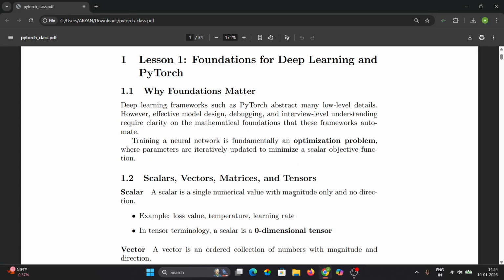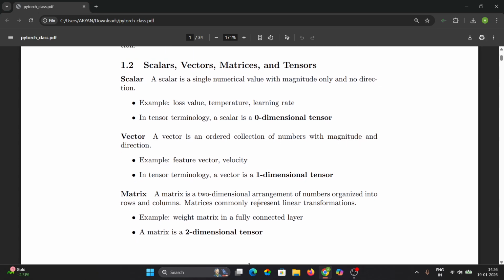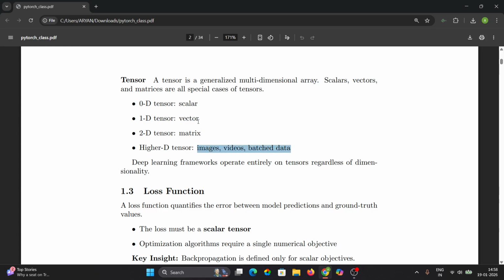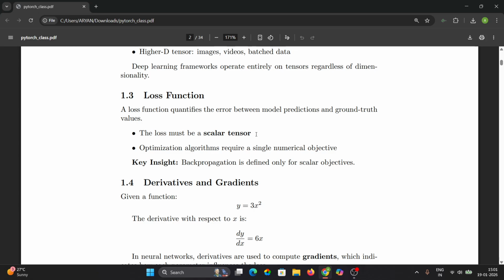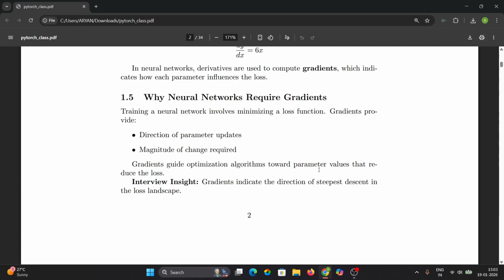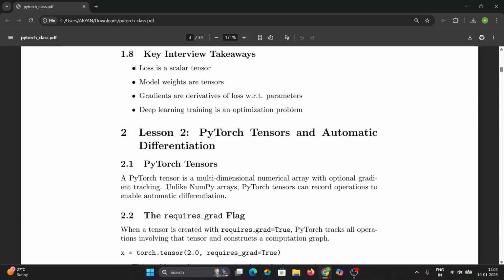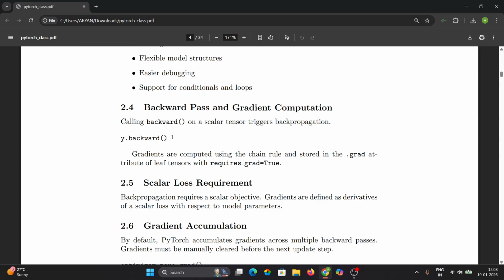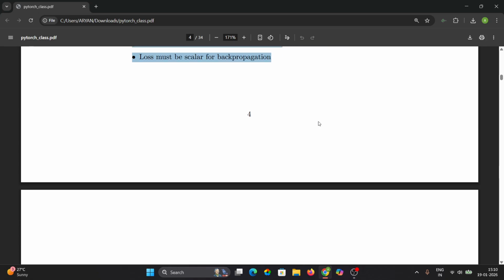PyTorch for Beginners 🔥 | Deep Learning from Scratch (Lecture 1)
In this video, we start learning PyTorch from scratch in a beginner-friendly way.
This lecture covers the fundamentals required to get started with Deep Learning using PyTorch.

📌 What you will learn:
• What is PyTorch and why it is used
• Difference between PyTorch and other frameworks
• Basics needed before building deep learning models
• How PyTorch is used in real-world AI applications

This series is designed for:
✔ Beginners in Machine Learning & Deep Learning
✔ Students preparing for exams, internships, or research
✔ Anyone who wants a strong foundation in PyTorch

📚 Prerequisites:
• Basic Python (helpful but not mandatory)
• Interest in AI / Deep Learning

📌 Next videos will cover:
• Tensors in PyTorch
• Autograd and Backpropagation
• Neural Networks from scratch
• Training and evaluation loops